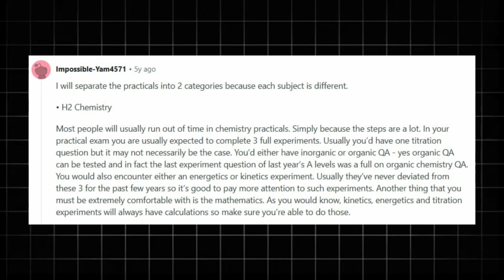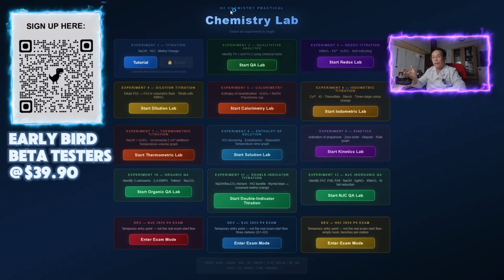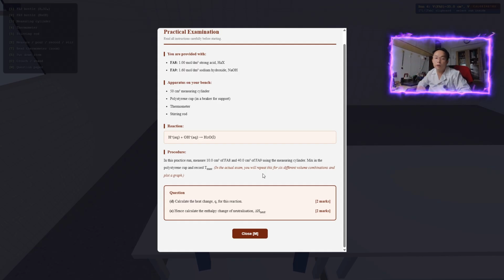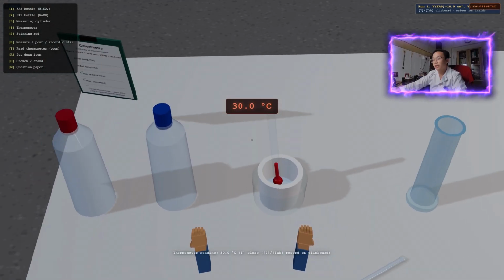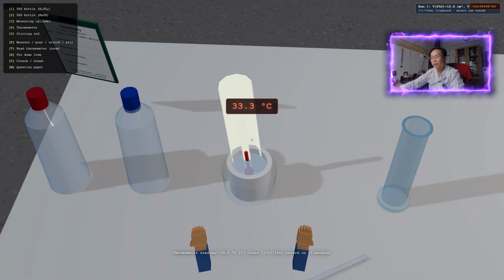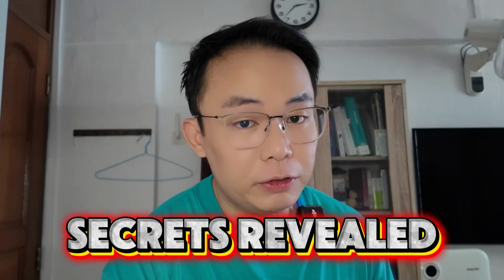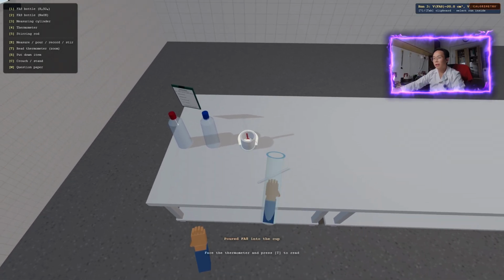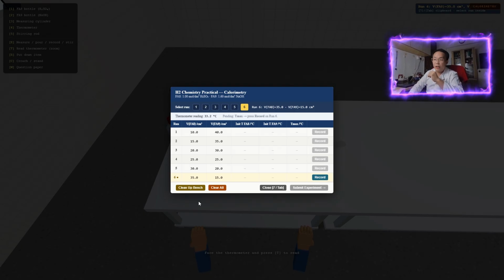Can You Really Practise Chemistry Energetics Without a Lab?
Can you actually practise **Chemistry Practical energetics without stepping into a real lab**?

In this video, I use my **ChemLab Simulator** to demonstrate one of the most common and supposedly more manageable Chemistry Practical experiments for **Singapore O Level and A Level students** — **energetics / calorimetry**, including **ΔH of neutralisation**.

This experiment may look simple at first: mix two volumes of solution, measure the temperature change, and record the **maximum temperature reached**. But to do well, students still need to understand what the experiment is really testing — and how to use the data properly.

In this video, you’ll see:

🧪 How the energetics / calorimetry setup works in ChemLab
🌡️ How to monitor and record the highest temperature
⚗️ How to carry out different runs using different volumes of solution
📈 How to spot the trend across the different runs
🎯 How to identify the point of full neutralisation
🧮 How the experiment links to Q = mcΔT
🔥 How the results connect to ΔH of neutralisation
🔍 Why one reagent eventually becomes the limiting reagent

This video is especially useful if you are preparing for:

🇸🇬 Singapore O Level Chemistry
🎓 Singapore A Level H2 Chemistry
🥼 Chemistry Practical
🌡️ Energetics / Calorimetry
🔥 Enthalpy Change / ΔH of Neutralisation

One of the biggest problems with Chemistry Practical is that students often do not get enough hands-on repetition in school. That is exactly why I built **ChemLab** — to give students a way to practise practical Chemistry more often, more confidently, and from home.

If you want more practice for Chemistry Practical, or if you want support for your O Level or A Level Chemistry preparation:

⏱️ Timestamps

00:00 Energetics Without a Lab?
00:19 Reddit on Chemistry Practical
00:56 The Real Challenge: Q = mcΔT
01:15 Why I Built ChemLab
01:39 ChemLab Energetics Stage Overview
03:13 How This Calorimetry Experiment Works
03:45 Run 1: Volumes and Setup
06:05 Recording the Maximum Temperature
06:43 Run 2: 15 cm³ + 35 cm³
07:22 Why Chemistry Practical Needs More Practice
09:30 I Discovered A Bug?!
09:47 Repeating the Runs
10:25 Jumping to Run 6
11:20 Why the Temperature Rise Gets Smaller
11:36 Final Thoughts & Sneak Preview of Prelim Stages
11:55 Get ChemLab or Join as a Student